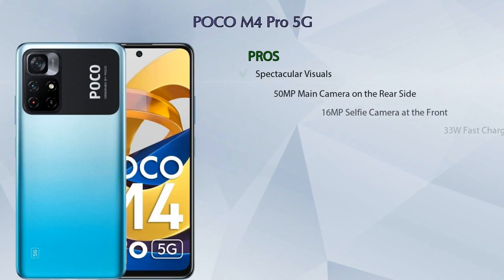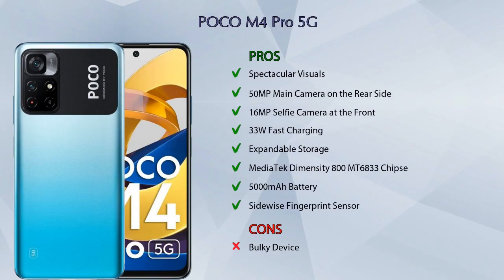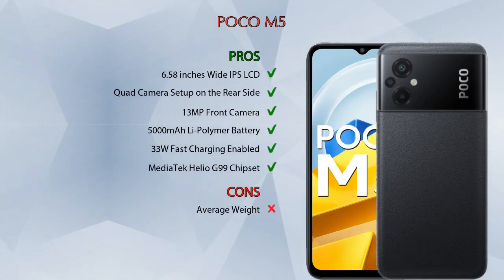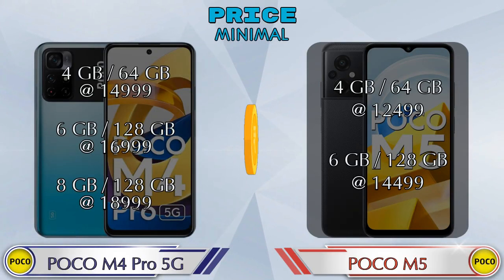POCO M4 Pro 5G Vs POCO M5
We are Comparing POCO M4 Pro 5G Vs POCO M5 In English With [Full Specifications].
POCO M4 Pro 5G review and features & POCO M5 review and features
POCO M4 Pro 5G 4 GB / 64 GB Details :
Brand : POCO  , Price : 14999  , Release/Launch Date : 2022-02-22

Variant Details:
4 GB / 64 GB - 14999
6 GB / 128 GB - 16999 (Flipkart)
8 GB / 128 GB - 18999 (Flipkart)

POCO M5 4 GB / 64 GB Details :
Brand : POCO  , Price : 12499  , Release/Launch Date : 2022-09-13

Variant Details:
4 GB / 64 GB - 12499
6 GB / 128 GB - 14499 (Flipkart)

POCO M4 Pro 5G Vs POCO M5 full specifications
POCO M5 Vs POCO M4 Pro 5G full specifications
POCO M4 Pro 5G Vs POCO M5 comparison
POCO M5 Vs POCO M4 Pro 5G comparison

Other Compitior Phone with Similar Price Range :

Realme C31(3 GB / 32 GB) - 9299 , Release Date :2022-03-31
Samsung Galaxy A13 4G 128GB(4 GB / 128 GB) - 15999 , Release Date :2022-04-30
Samsung Galaxy M33 5G(6 GB / 128 GB) - 17999 , Release Date :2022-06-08
Infinix Hot 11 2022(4 GB / 64 GB) - 10339 , Release Date :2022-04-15
Moto G52(4 GB / 64 GB) - 14499 , Release Date :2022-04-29